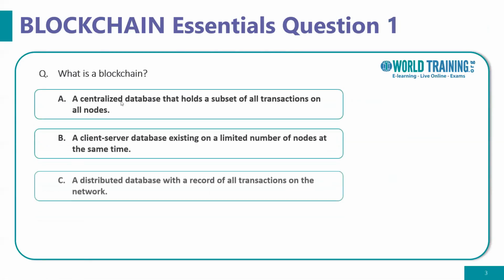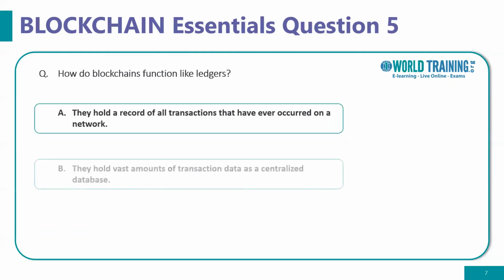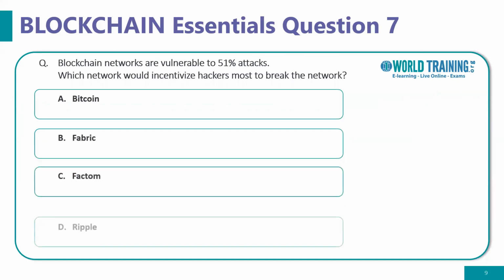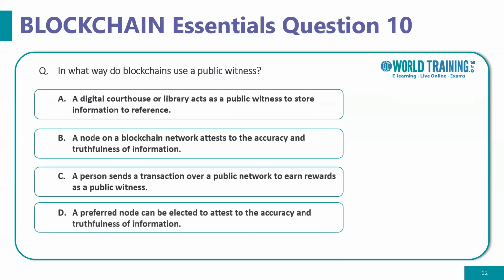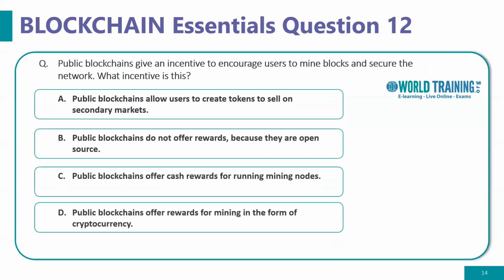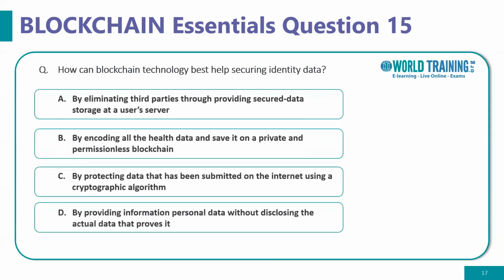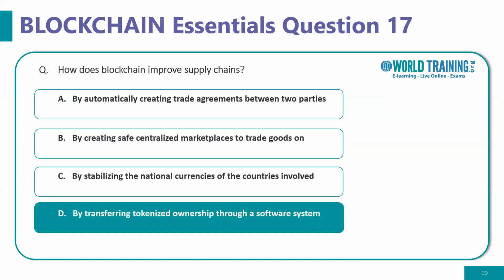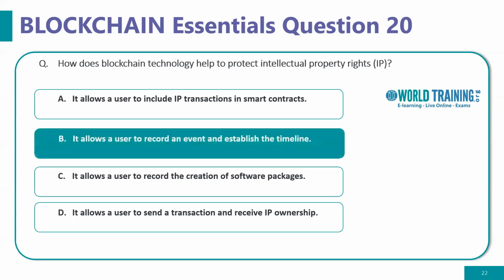Sample Paper Examination | EXIN Blockchain Essentials | 1WorldTraining.com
To enroll in full version of EXIN Blockchain Essentials Course or Take your Exam, please

The EXIN Blockchain Essentials certification has been designed to create a basic understanding of blockchain and the business value of a cryptographic and smart contract solution. The certification covers the basic concepts of blockchain, the potential fields of application, the potential value for the organization and the technology driving the blockchain.

Explain how a blockchain works
Explain the purpose ledgers have in a blockchain
Identify blockchain vulnerabilities
Explain the role of the public witness in a blockchain
Explain the role of decentralized autonomous organizations (DOA) and sophisticated smart contracts
Describe possible applications for a blockchain with regard to identity.
Identify the possibilities of combining a blockchain with internet of things (IoT) or artificial intelligence (AI)
Describe the role a blockchain can play in the supply chain
Explain what digital fiat currency and disruption in banking and currency are
Explain the use of blockchain technology for the protection of intellectual property right (IP) and providence

This certification is tailored to professionals involved in business operations in any domain, who are interested in blockchain as a cryptographic and smart contract solution.

Main subjects

Blockchain Basics
Blockchain Challenges
Applications of Blockchain
Blockchain Innovations

Required reading

Introduction to Blockchain Technology – The many faces of blockchain technology in the 21st century

Tiana Laurence
Van Haren Publishing (November 2019)
ISBN: 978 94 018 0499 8 (hardcopy)
ISBN: 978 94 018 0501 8 (eBook)
ISBN: 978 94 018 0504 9 (ePub)

Key Benefits

Creates a basic understanding of the blockchain technology
Covers knowledge of an emerging technology that supports digital transformation
Exam details
Duration: 30 minutes
Number of Questions: 20 (Multiple Choice)
Pass mark: 65%
Open book: No
Electronic equipment allowed: No
Level: Foundation
ECTS Credits: 1
Languages: English